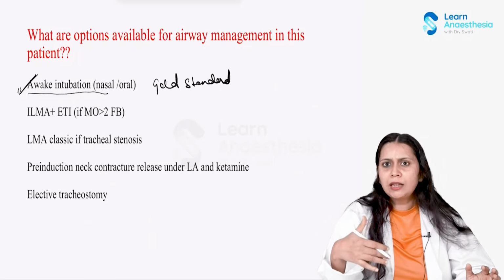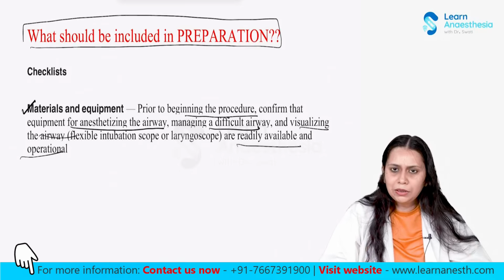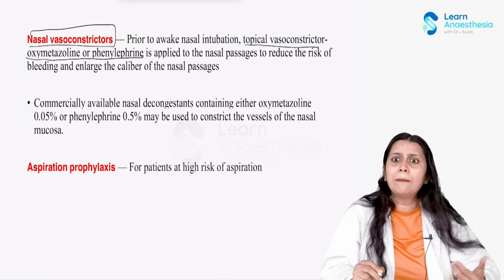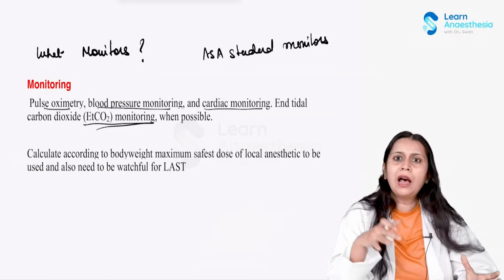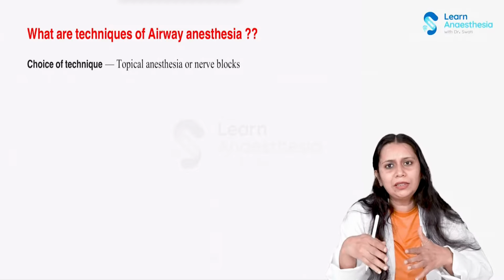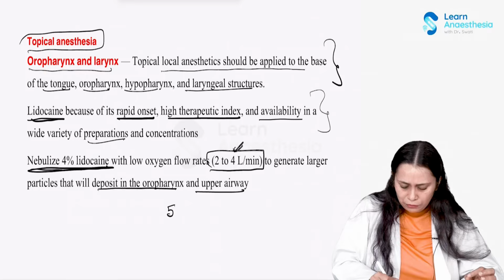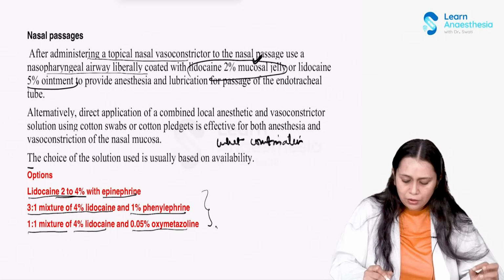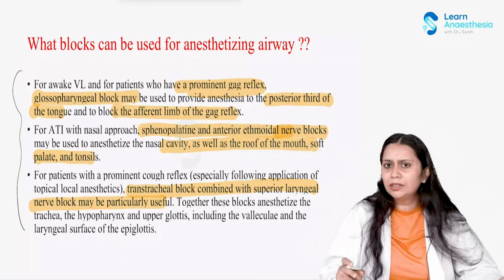Burn Contracture of Neck – Anesthetic Implications | Learn Anesthesia by Dr. Swati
Airway management in patients with burn contracture of the neck is one of the most challenging scenarios for an anesthesiologist. Limited neck mobility, distorted anatomy, and high risk of failed intubation make it essential to have a structured approach.

In this video, we will break down the step-by-step strategy for safely managing such cases.

📌 What We’ll Cover in this Video:

1️⃣ Airway Management in Burn Contracture Neck – understanding anatomical challenges & securing the airway.
2️⃣ How to Prepare the Airway for Awake Fibreoptic Intubation – topicalization techniques, sedation strategies, and stepwise preparation.
3️⃣ Awake Video Laryngoscopy as an Option – when and how it can be safely used in selected patients.

👩‍⚕️ Whether you are a resident, NEET-SS aspirant, or practicing anesthesiologist, this session will help you refine your skills in handling one of the toughest airway situations in anesthesia practice.